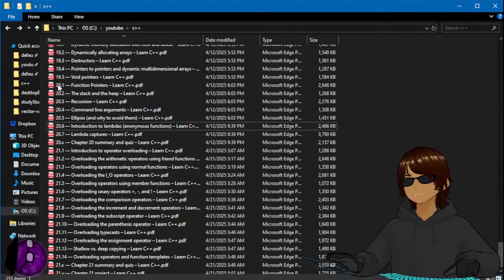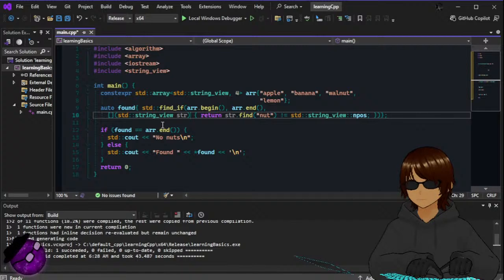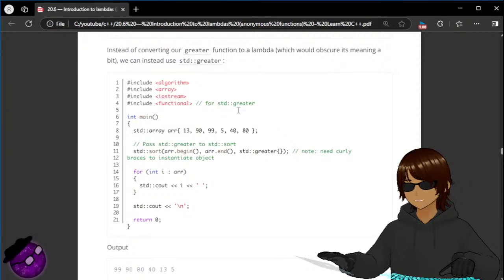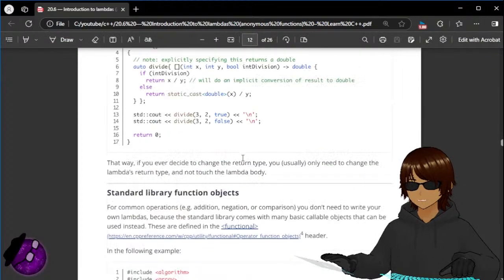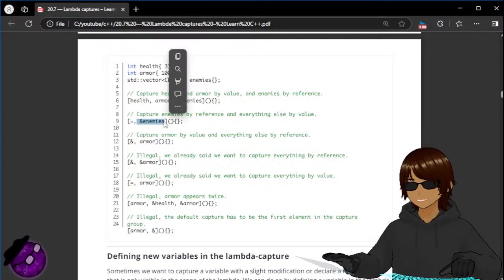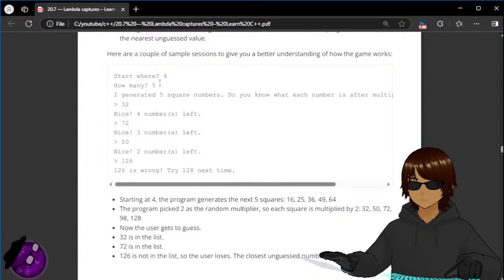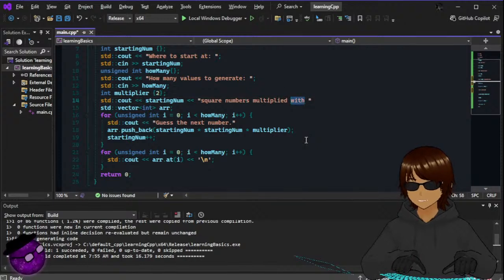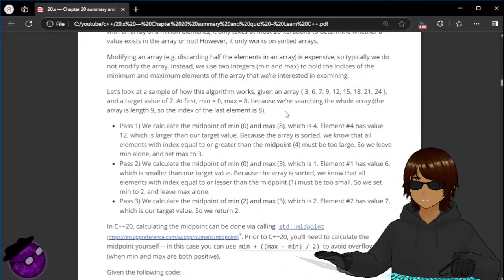Anonymous functions | Learning C++ stream (Part 28)